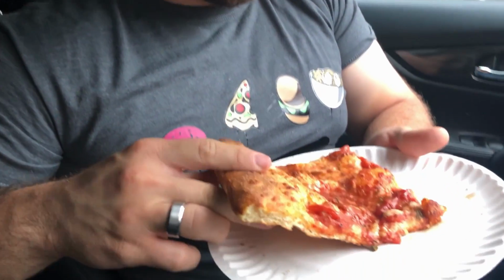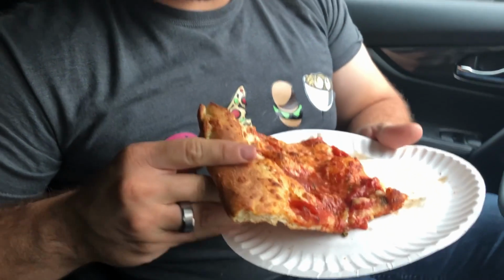Best Pizza | Pizza Food Review | Brooklyn, NY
Today’s food review is at Best Pizza located in Brooklyn. The name of the establishment itself makes for a bold claim! We'll see if they really are dough! Don't forget to turn on your notifications!

Munch on!